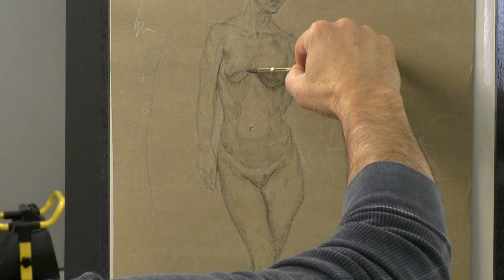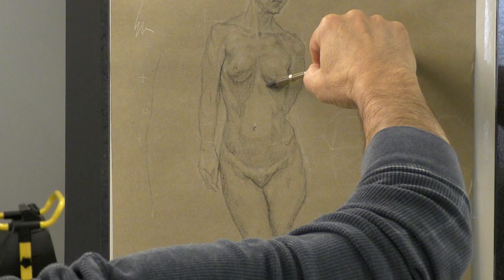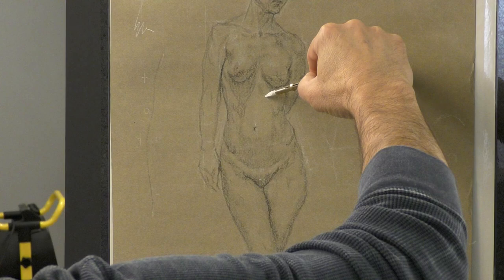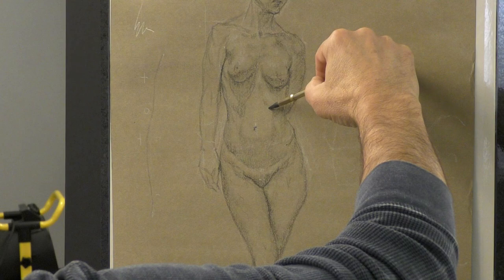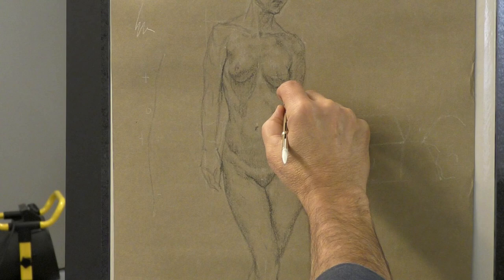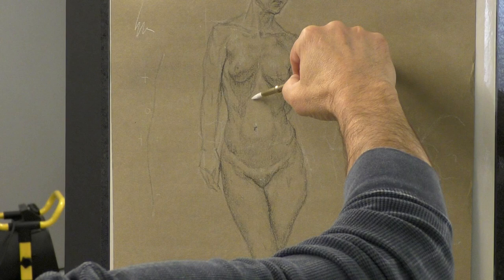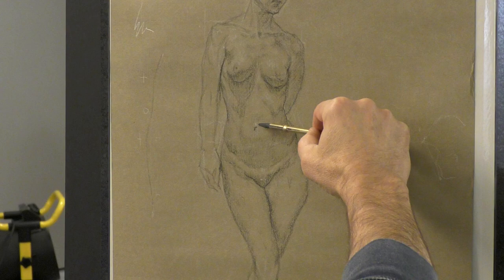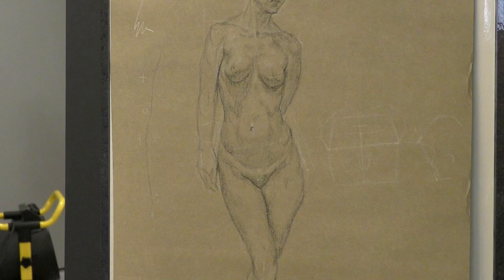Jon 2022 Demo 1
Jon deMartin Demo at the Ashmolean Museum - 2022